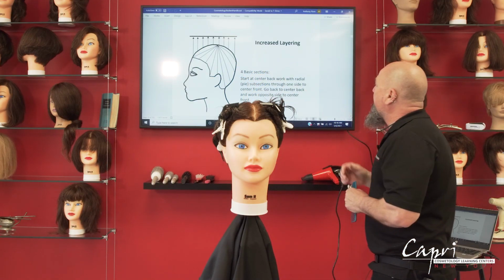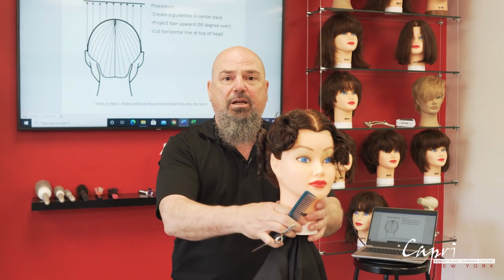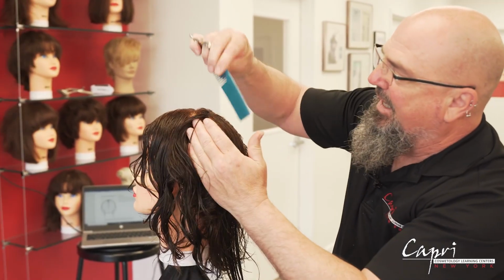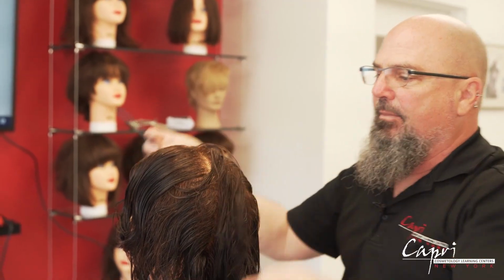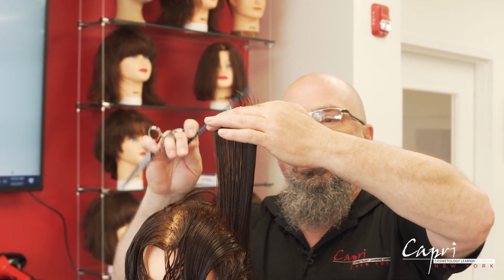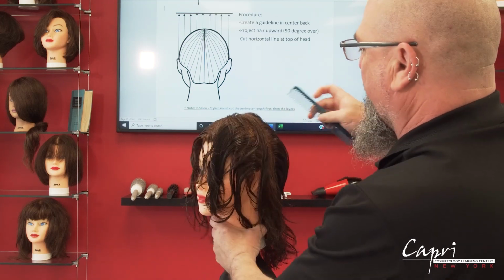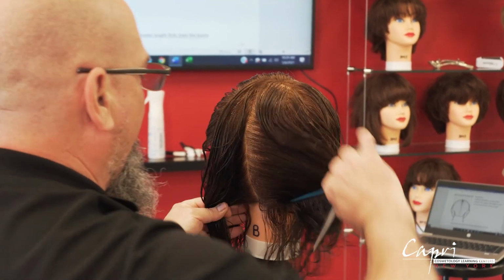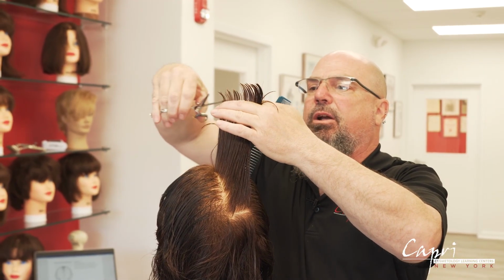capri basics increased layered haircut 1080p